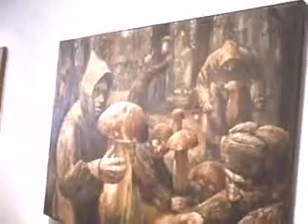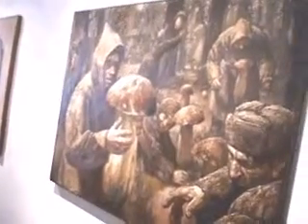Maya Polsky Gallery Video 2 of 2 June 2007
This is video 2 of 2. Taken June 30 2007.